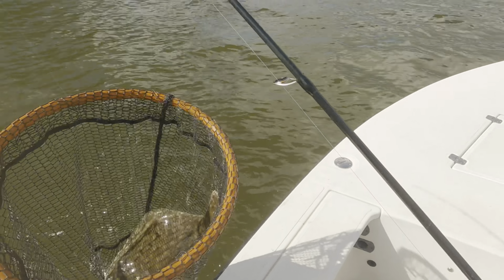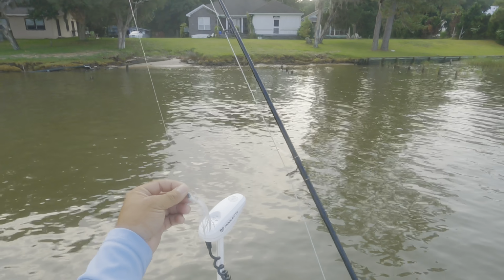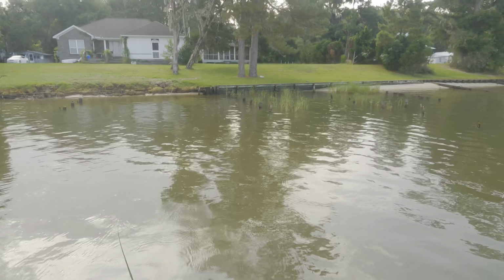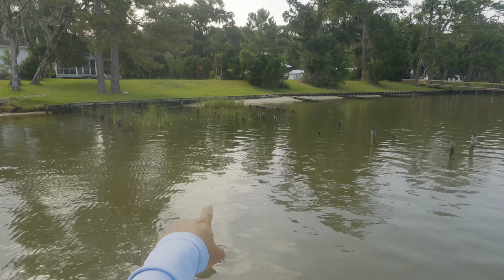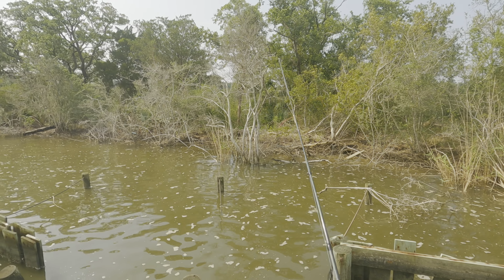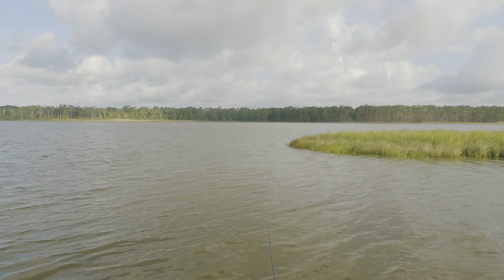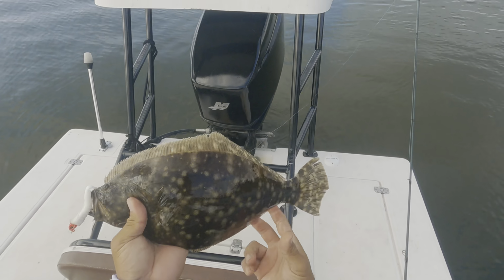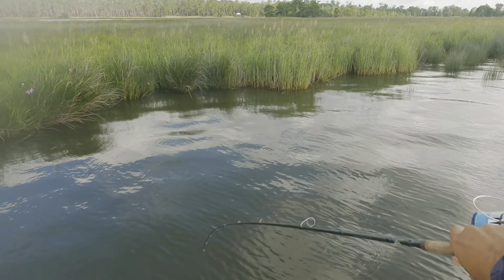THIS IS How I targeting my FLOUNDER | fairhope Alabama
I Finally get back on the water for flounder fishing after gout flare up . It’s a great morning catching em on artificial lures see some afew stud flounder is already move in to deep bay .
Lures I use
@fishbite dirty boxer 5” curly tail
With a 1/4 oz jig head
Rod and reel
7’ medium light moderate action
Pair with shimano Stradic 4k size